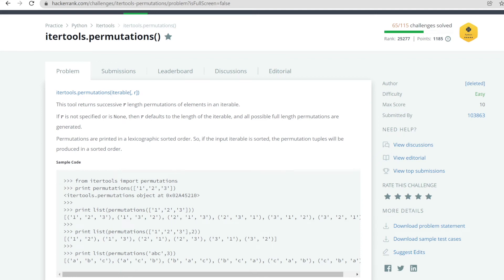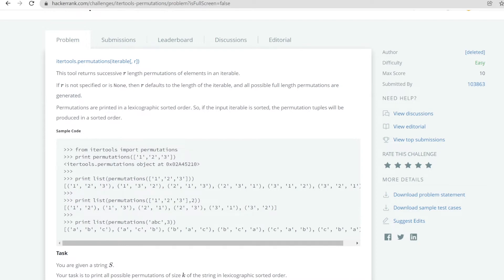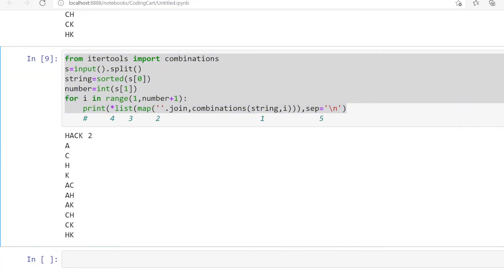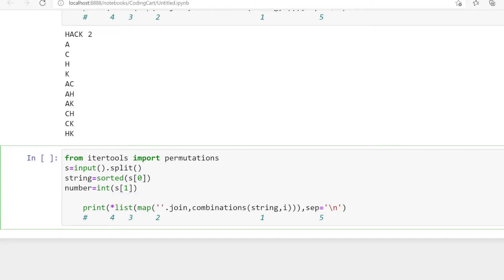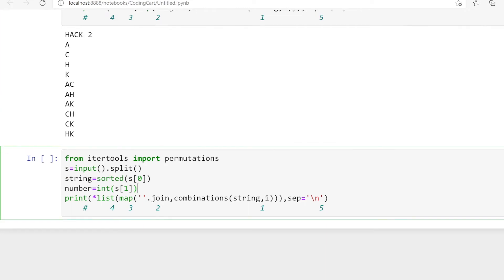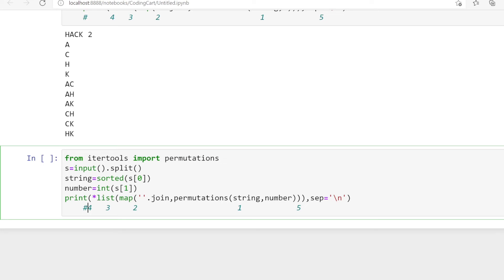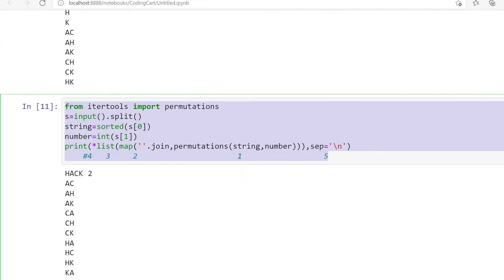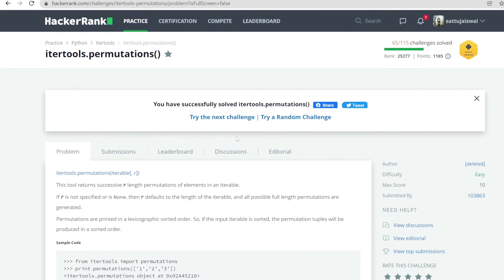permutations() | Hackerrank | Python | itertools.permutations() | Programming | Coding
This video is about permutations() function from itertools under python section by Hackerrank.